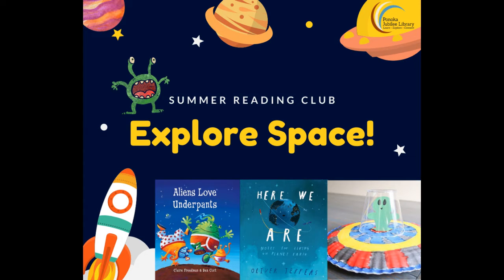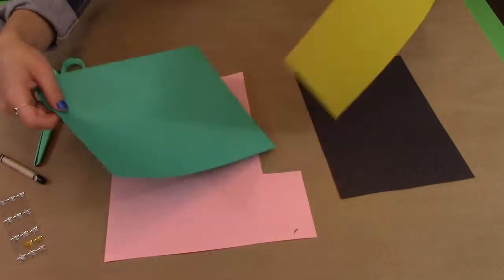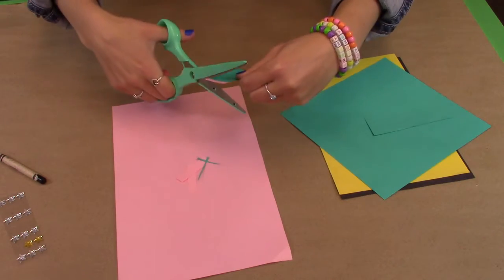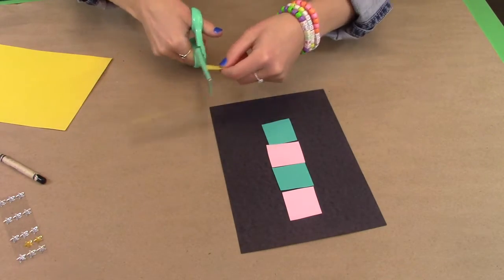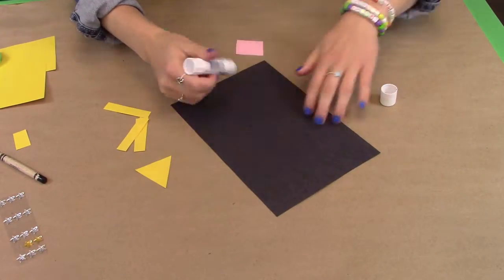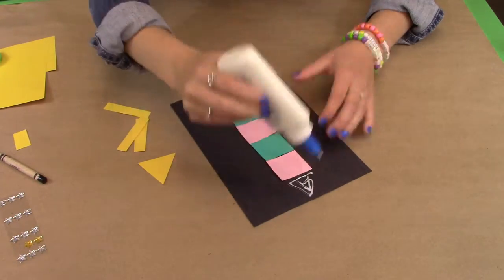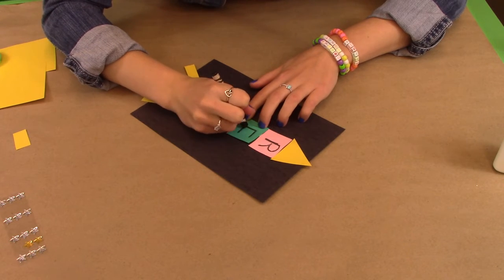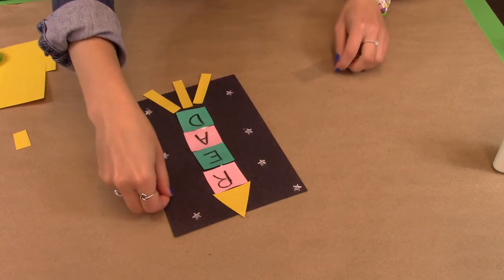Rocket Ship Craft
Grab some paper, glue, scissors, and a marker to create your very own rocket ship.